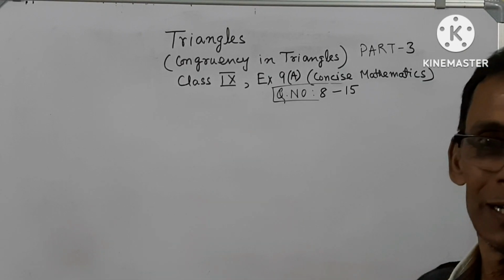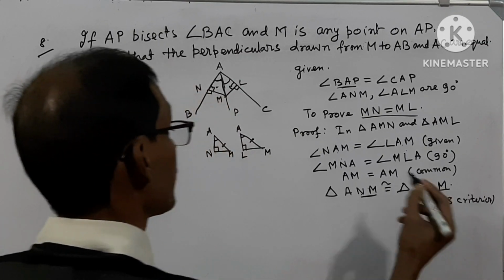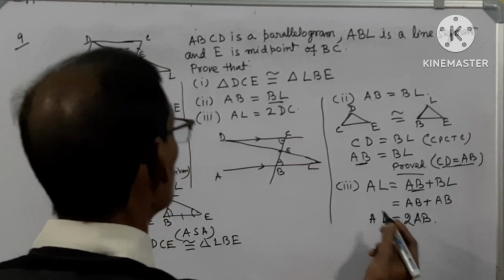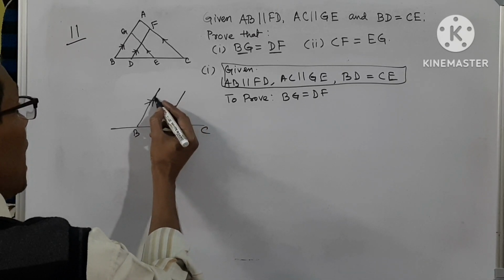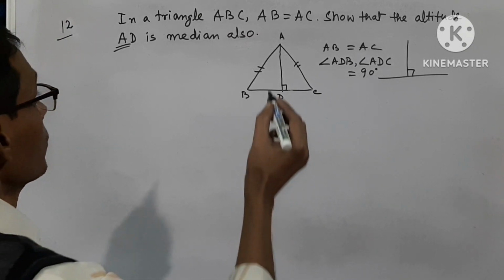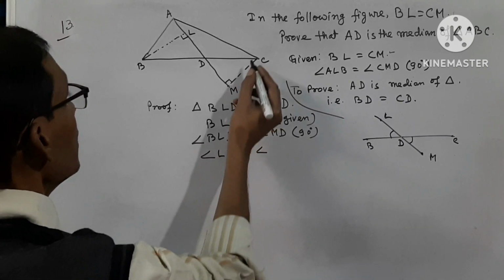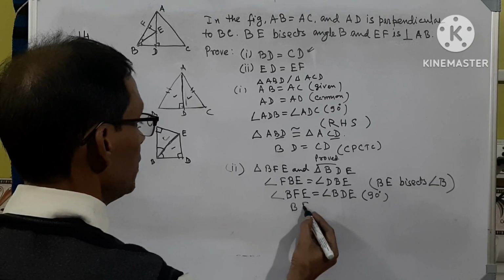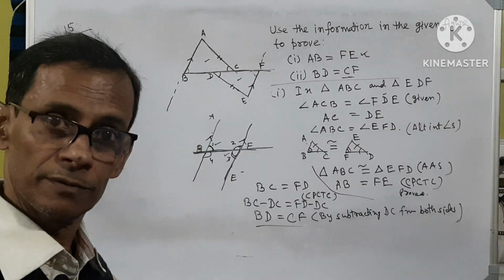Triangles (Congruency in Triangles) Part3 ICSE, Concise Mathematics ex 9a Q.no 8 to 15